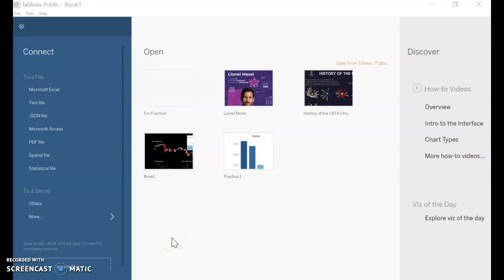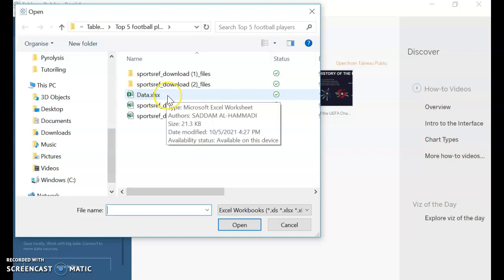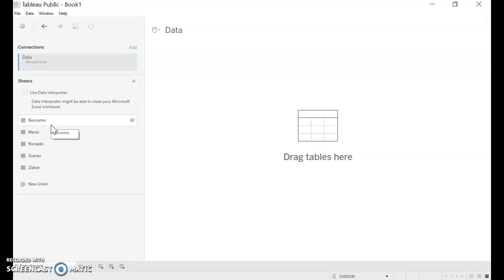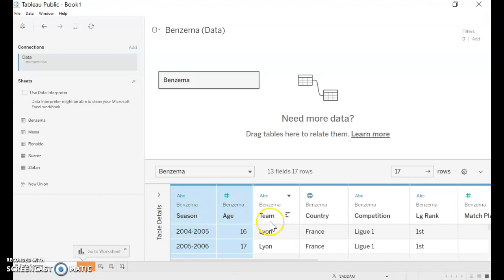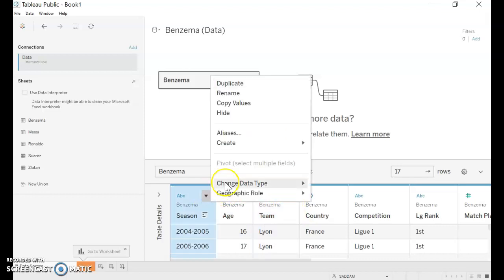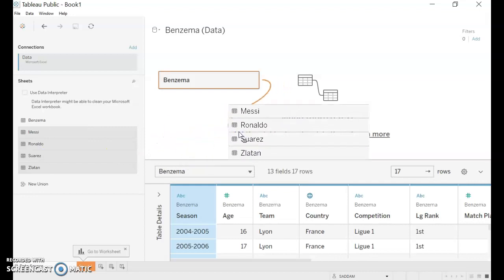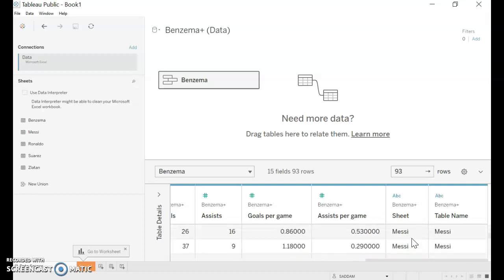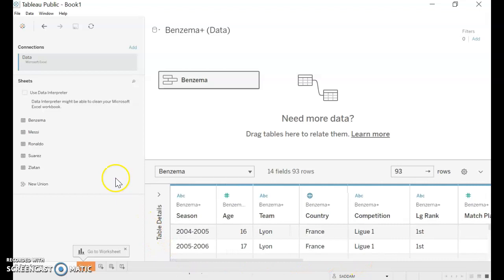How to upload excel file with multiple sheets to Tableau? | Tableau Tutorials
This video explains how you can upload excel file with multiple sheets to Tableau.